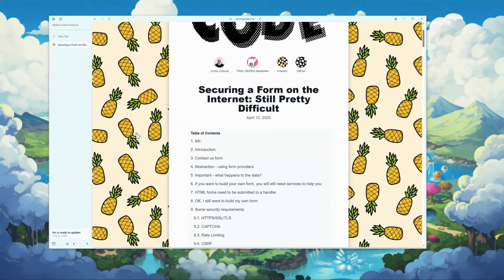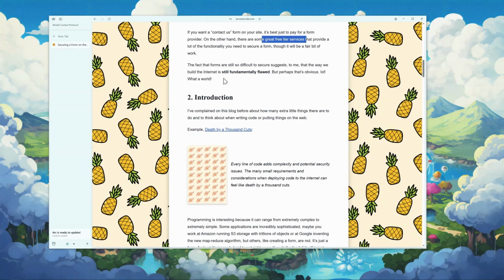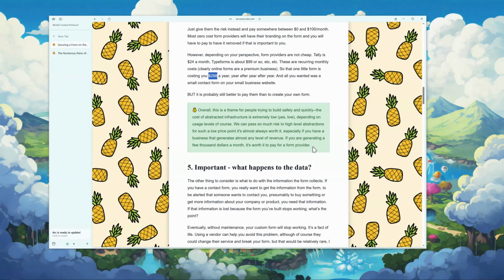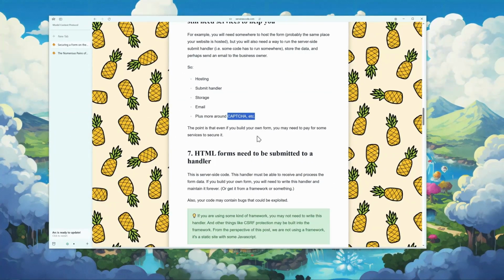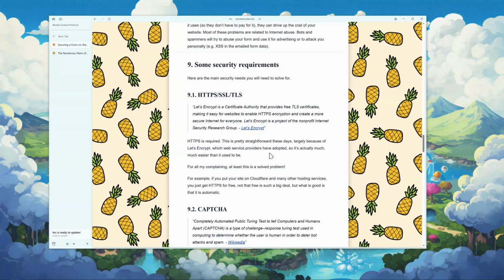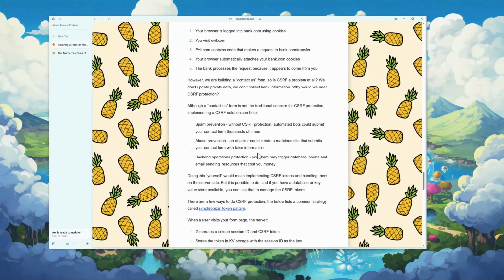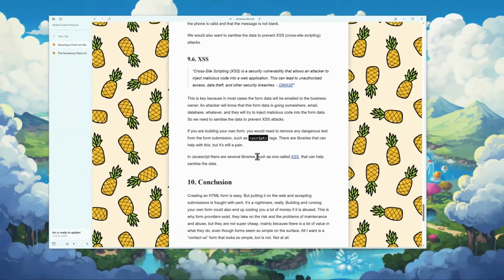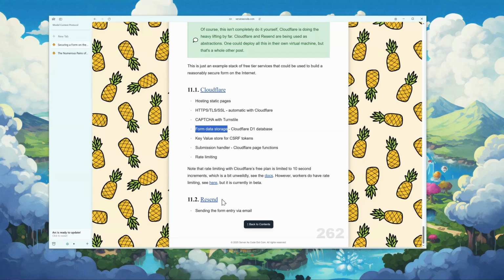Securing a Form on the Internet: Still Pretty Difficult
It's still pretty hard to build your own form and put it on the Internet. Yes, best to use a 3rd party form provider, but if you don't want to, for whatever reasons, it is still pretty difficult.